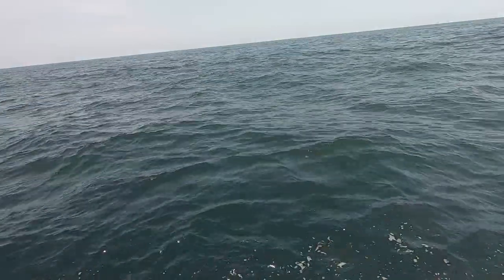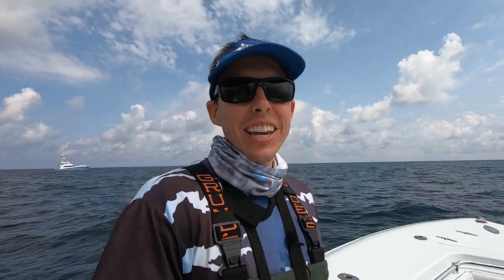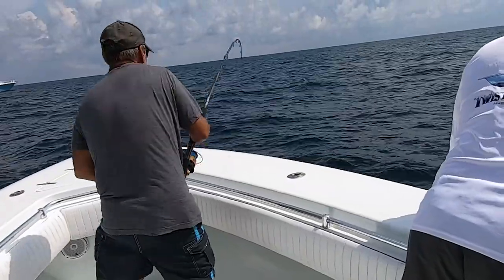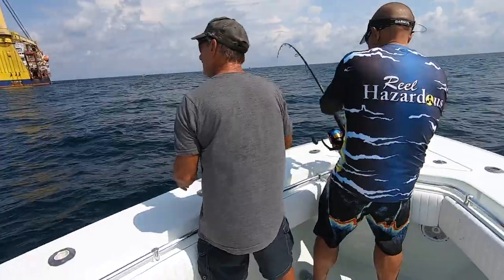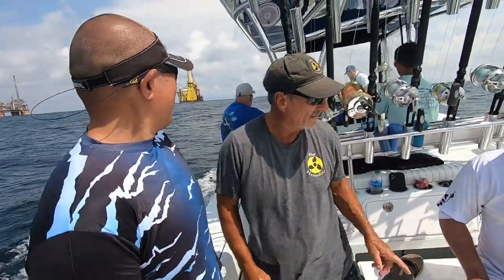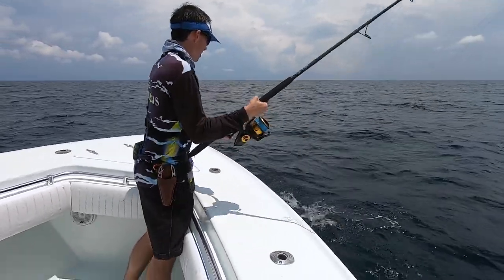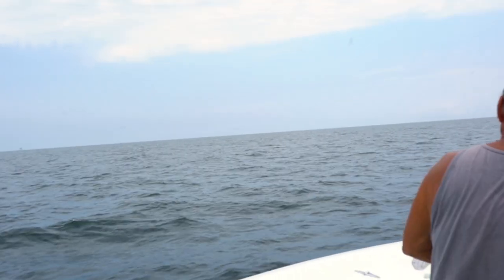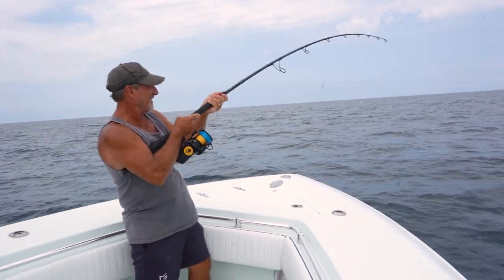Yellowfin Tuna on Top Water Lures with Spinning Reels | Venice, Louisiana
In this series we have two fishing days in Louisiana planned as well as videos on what to bring on a trip like this, lessons learned, and how to pick a charter boat so subscribe to get notifications when the rest of the videos come out!

In today's video, we go over the Yellowfin Tuna that we caught on spinning reels. While the captain and mate were putting out live bait they told us we could throw a top water plug on a spinning outfit at the front of the boat. We ended up catching quite a few fish on this lure as well as the biggest of the trip (a 78 lb fish)!

We fishing with Capt. Nick and his first mate John today on his 39 Contender with VooDoo charters.

(Our Favorite Amazon Products in One Place | Updates Daily)